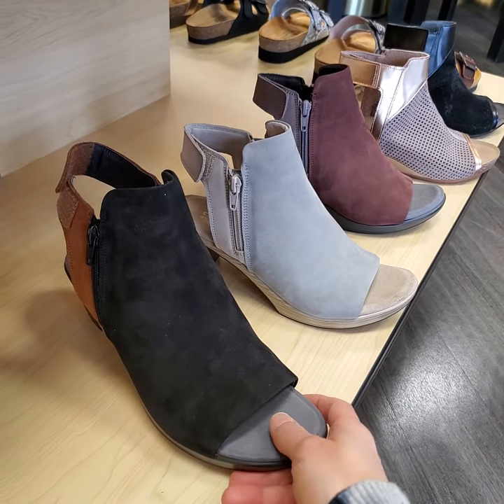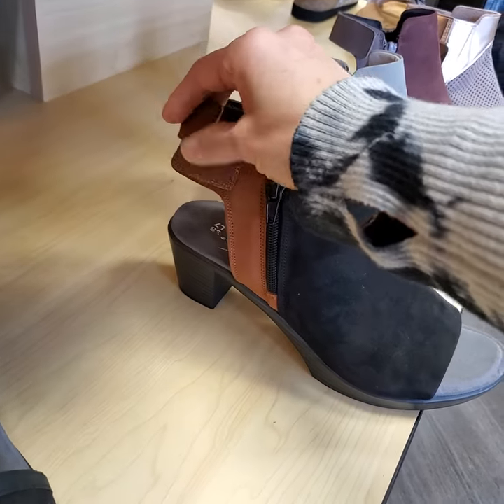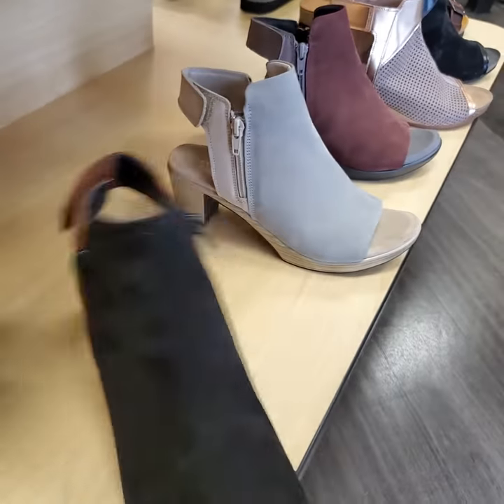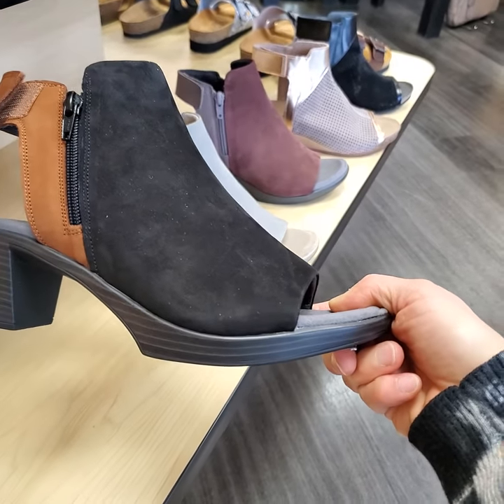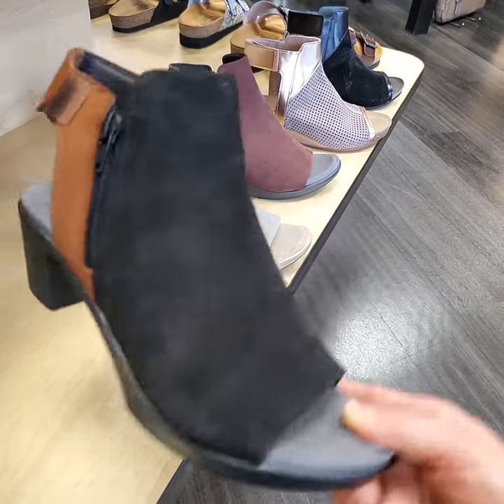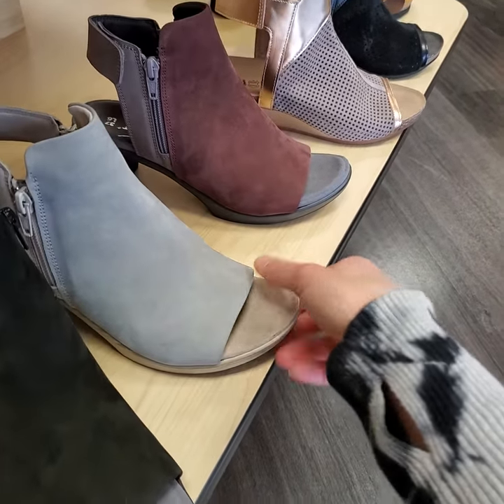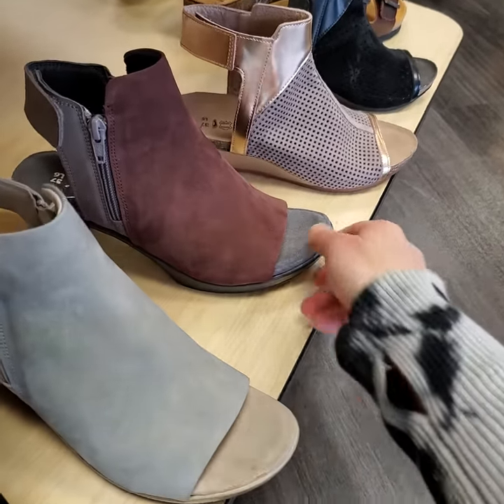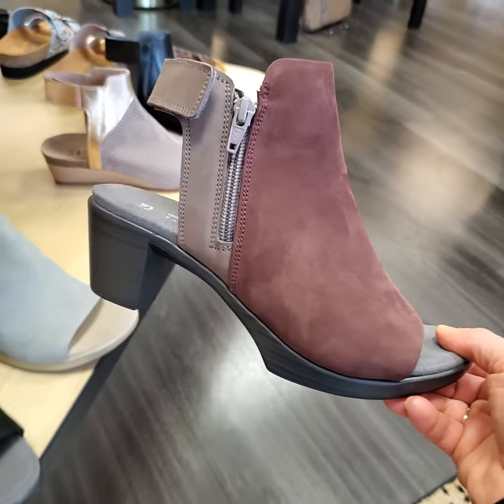Naot Favorite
This well-named style is a great sandal to wear spring, summer and fall.